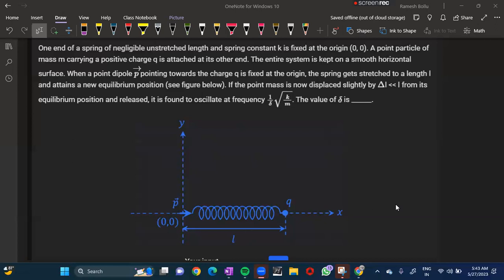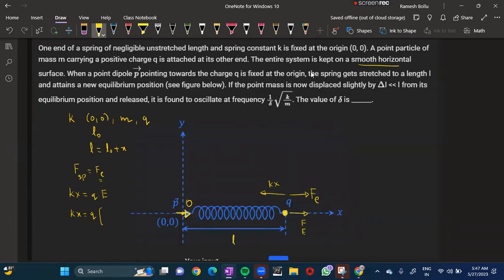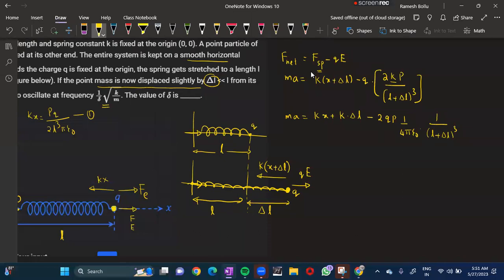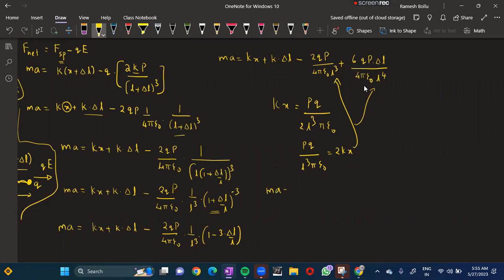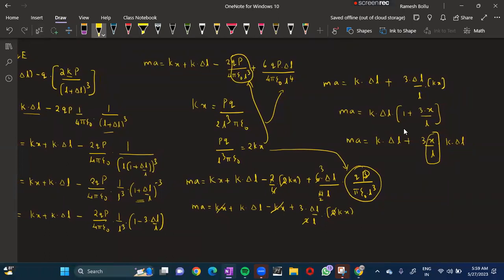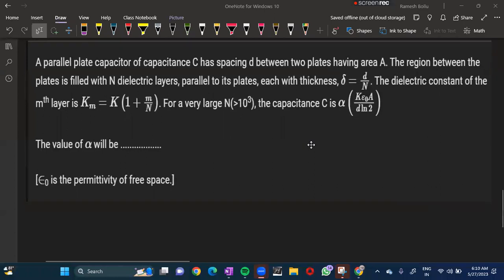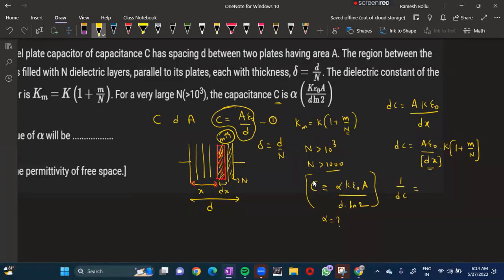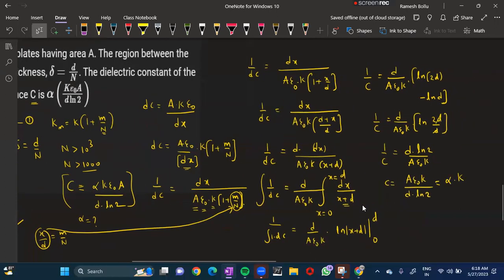JEE ADVANCED PHYSICS ELECTROSTATICS PREVIOUS YEAR QUESTIONS